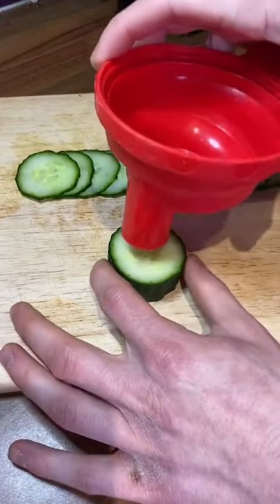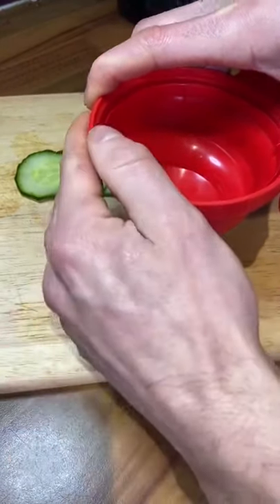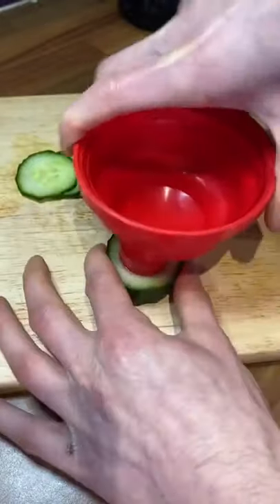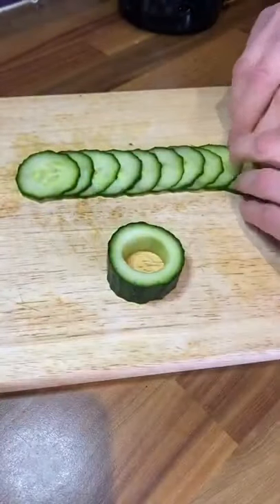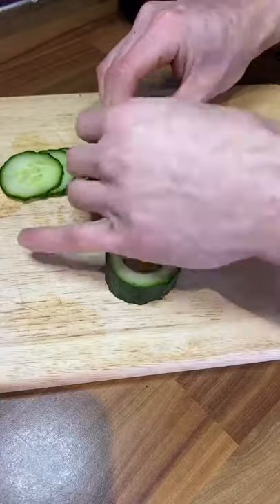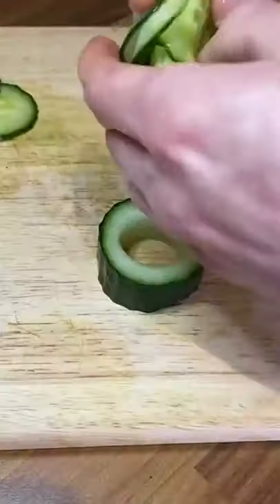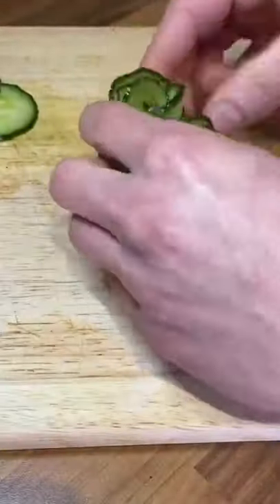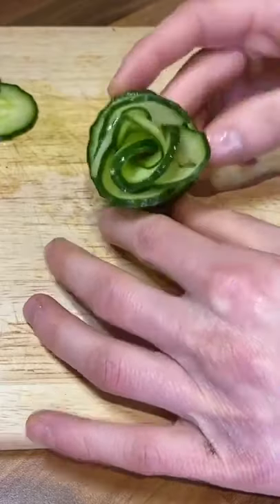Little Cucumber Tip 🥒 | 📷 Cookingwithmax